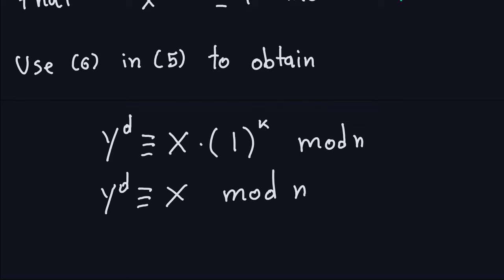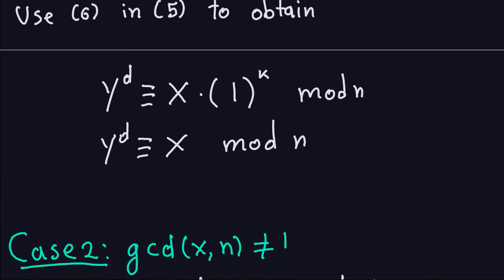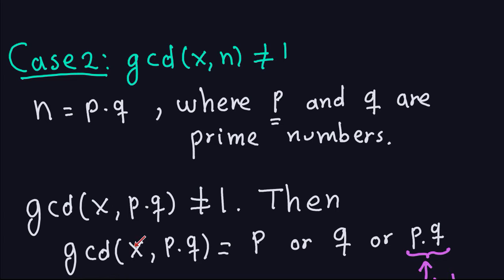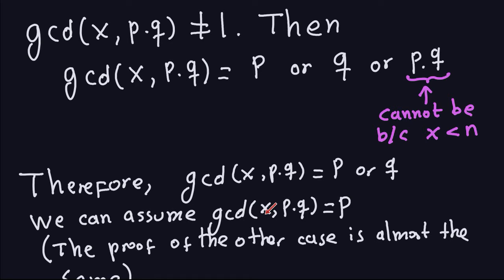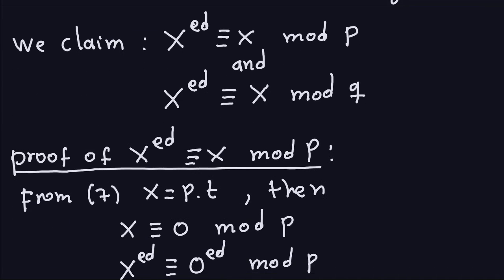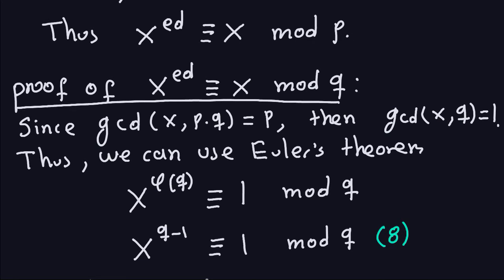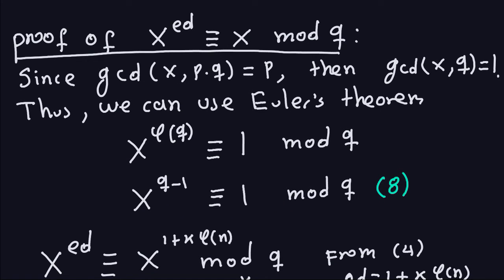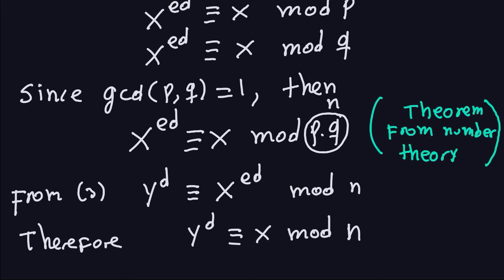Applied Cryptography: RSA Cryptosystem Part 5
Next video